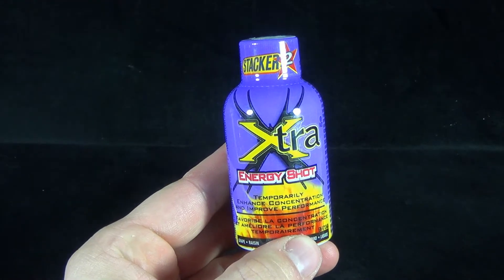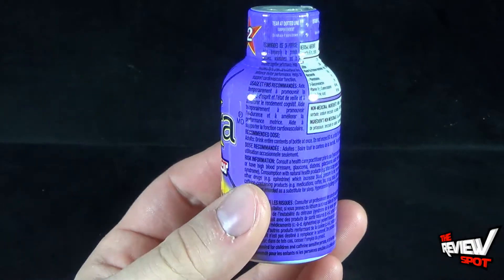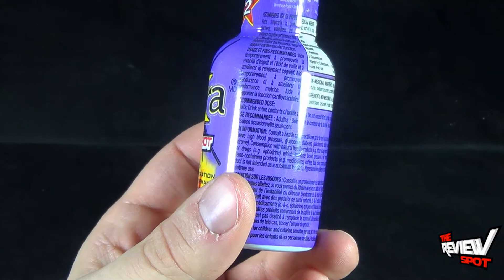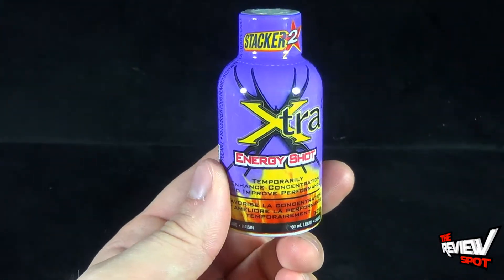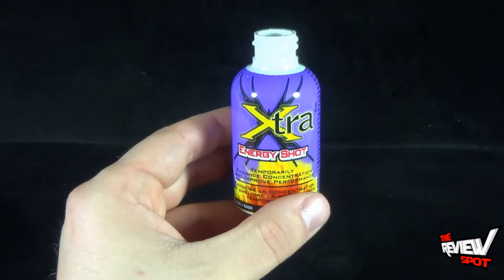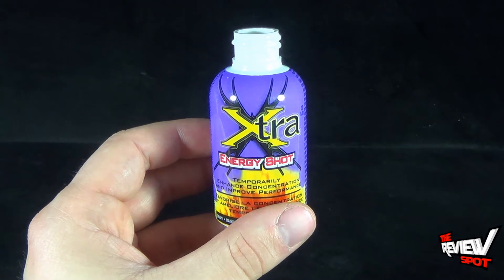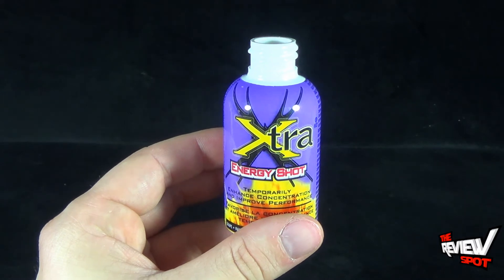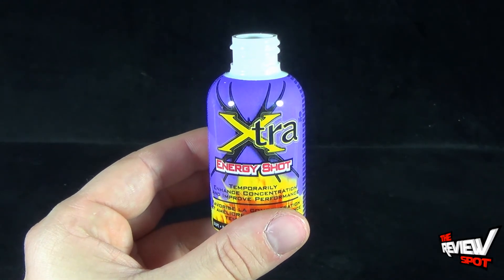Random Spot - Stacker2 Xtra Energy Shot Grape